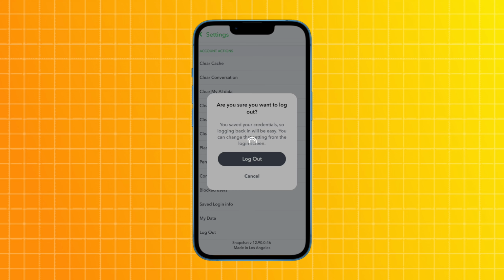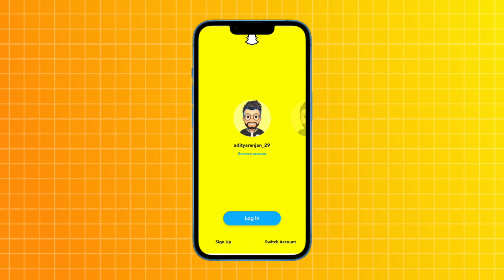How to switch Multiple accounts on Snapchat | Second Account Login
How to switch Multiple accounts on Snapchat | Second Account Login | How to switch between two accounts on snapchat | How to use two snapchat accounts on one phone

About me - I m' Aditya Ranjan. I am 21 years old. By profession i am a Website Blogger, Youtuber & Educator.

SEARCH on Google (Aditya Gyan) to get Interesting & Latest, Social Media Updates!

Aditya Ranjan
( India, Punjab )